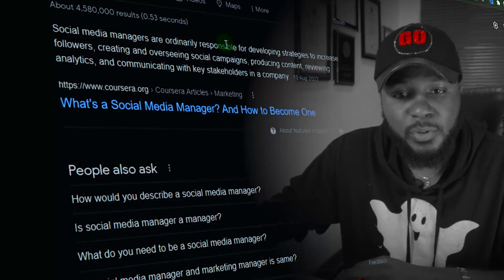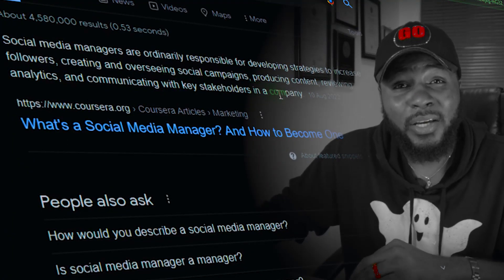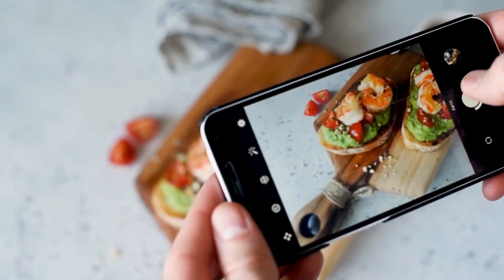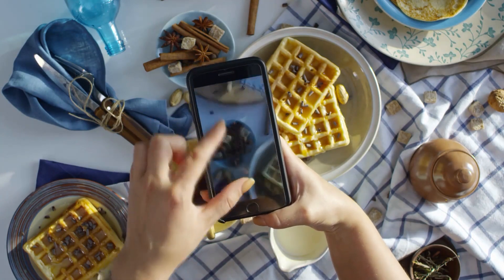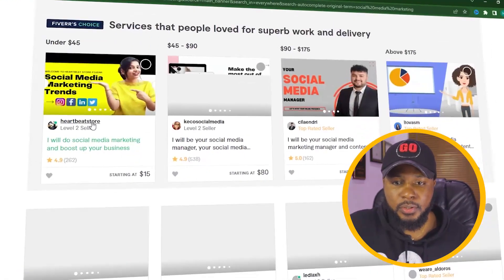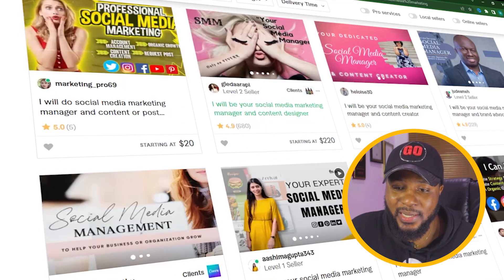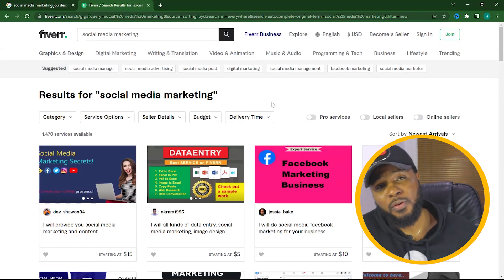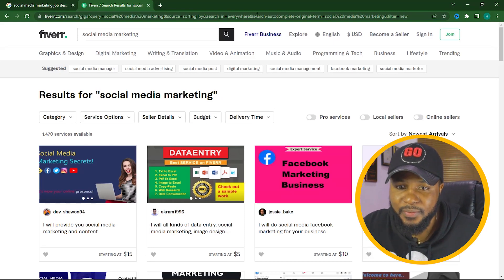How To Start Digital Marketing Agency in 2023 With no Investment or Skill | Make Money Online 2023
Are you looking to start your own digital marketing agency in 2022? If so, you're in luck! In this video, we'll show you how to start your own digital marketing agency without any investment or skills, and make money online in 2022.

Starting your own digital marketing agency has never been easier! In this video, we'll show you how to start your own agency without any money or experience, and how to make money online in 2022. By the end of the video, you'll be ready to start your own digital marketing agency!

Learn to How to drive massive traffic to a business and run professional Facebook and Instagram Ads